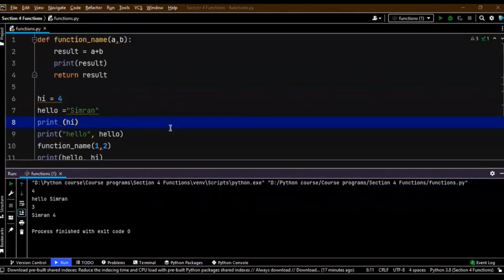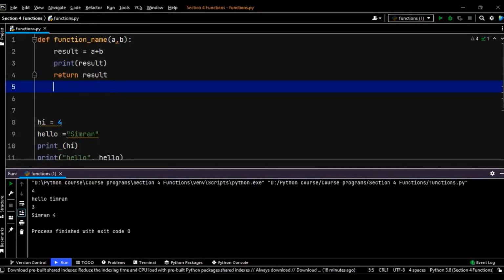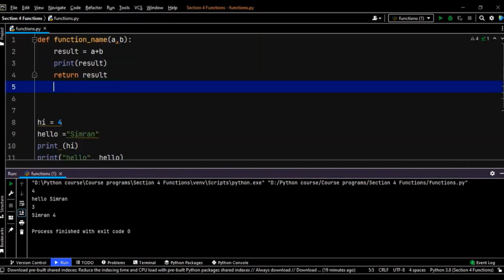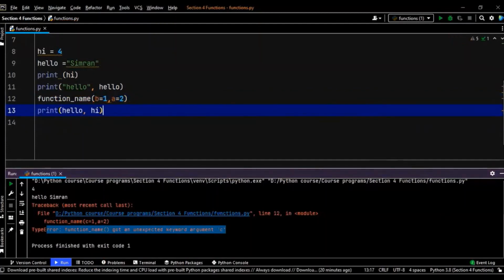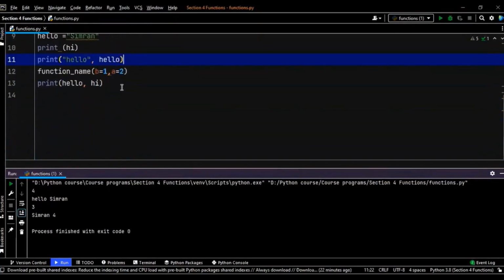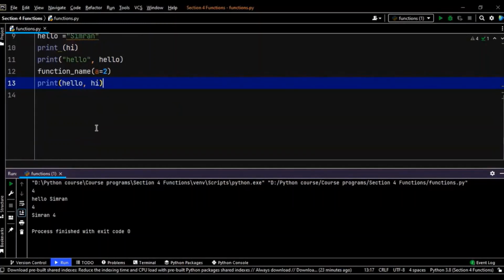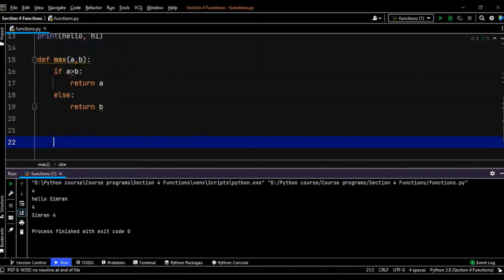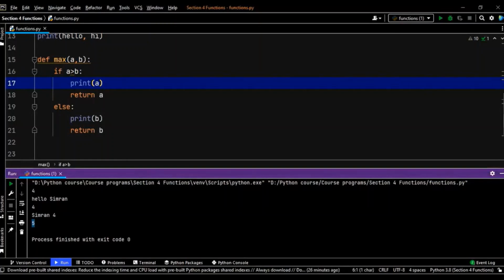"Python Functions Demystified: A Comprehensive Guide to Understanding Functions in Python" - 2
In this tutorial video, we'll be going over the concept of functions in Python. Functions are a fundamental part of programming, allowing us to break down complex tasks into smaller, more manageable pieces of code.
We'll discuss what functions are, how to define and call them, and explore some of the built-in functions that are available in Python. Whether you're new to programming or looking to brush up on your skills, this video will give you a solid understanding of functions and how they work in Python. So sit back, relax, and join us as we dive into the world of Python functions!